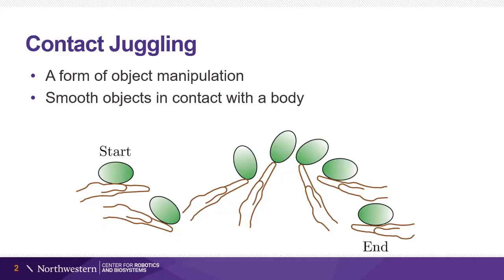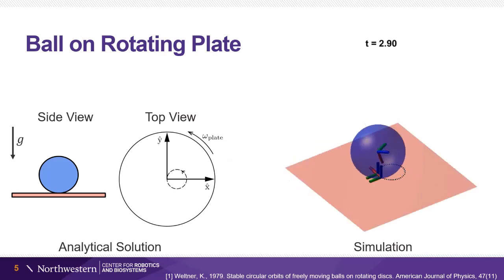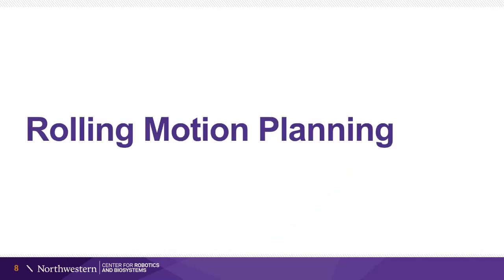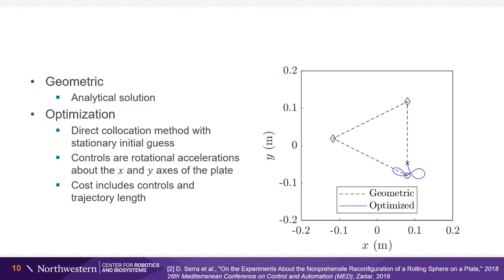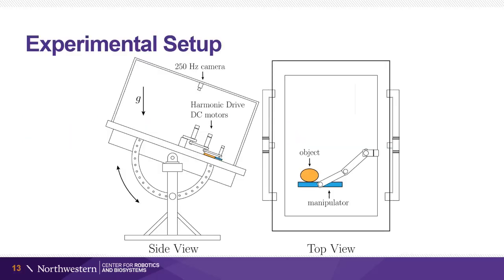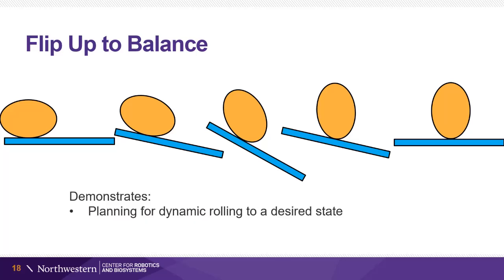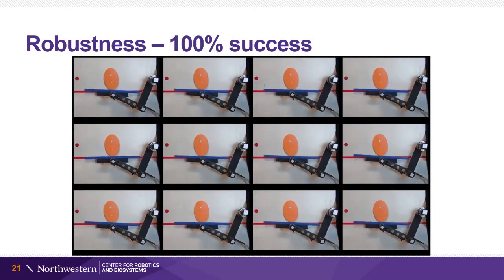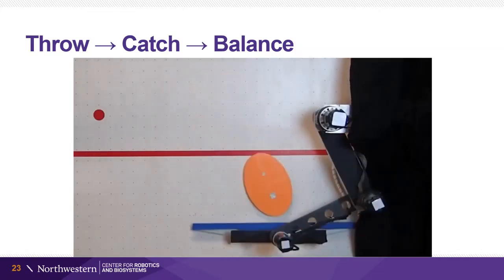Robotic Contact Juggling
This video accompanies the paper "Robotic Contact Juggling" by J. Zachary Woodruff and Kevin M. Lynch, Feb. 2021.  See paper at: